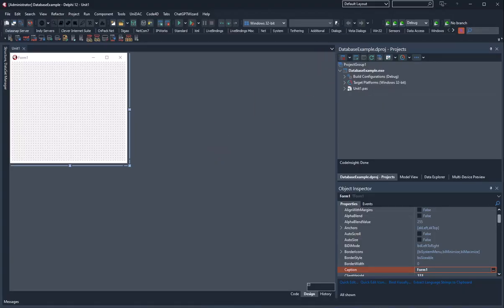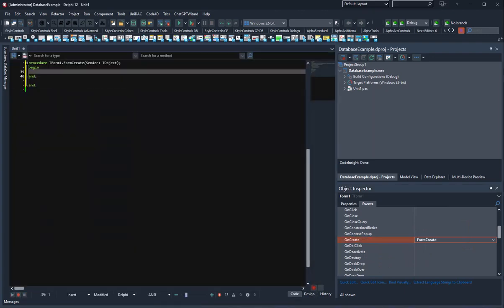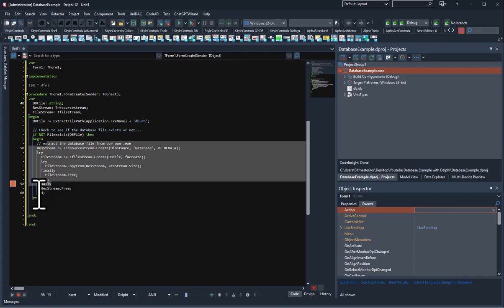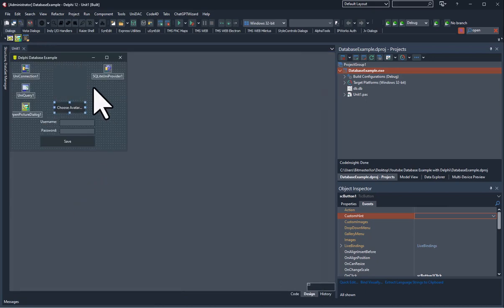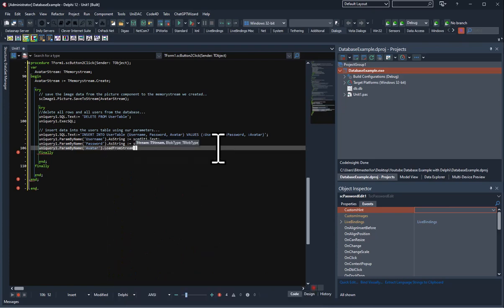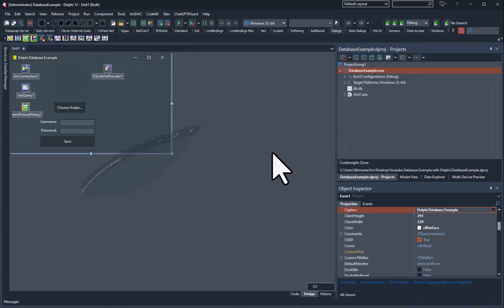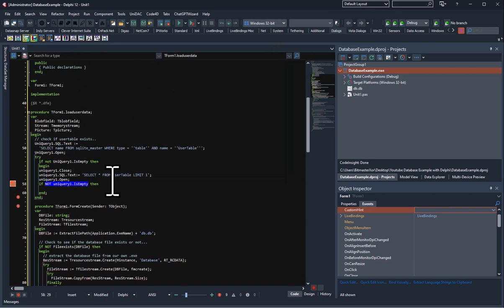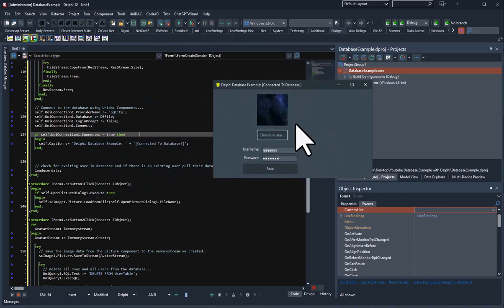Database Connection Example In Delphi (SQLite)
In this tutorial I will be showing you guys how to connect to a locally hosted SQLite Database file. We will be inserting a Username, a Password, and a user avatar as Blob data.

Upon opening our program we will write a procedure to check the database for existing users and pull that users data onto our form from the database file itself.

Libraries Used:
UniDac Database Connection VCL Components.